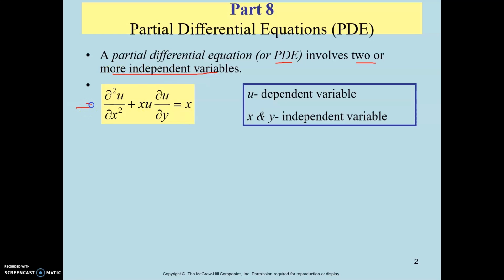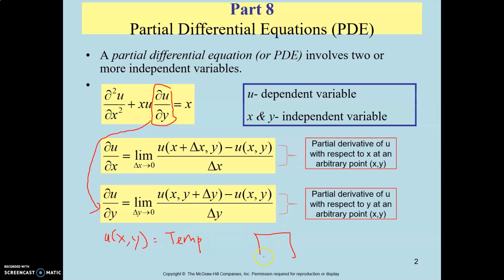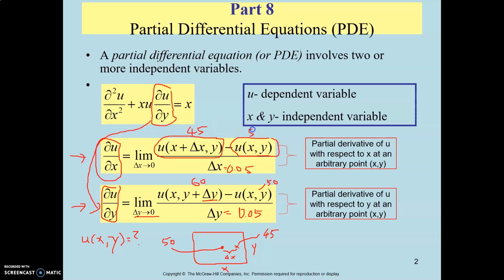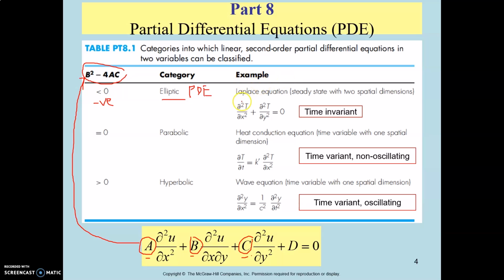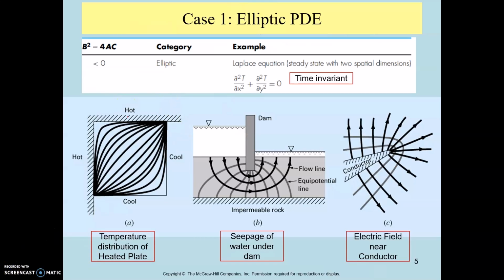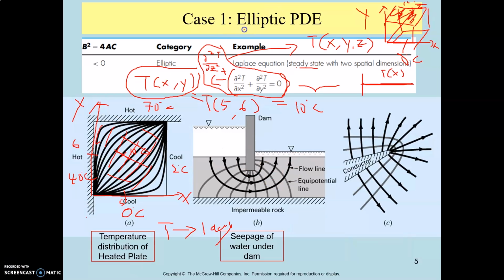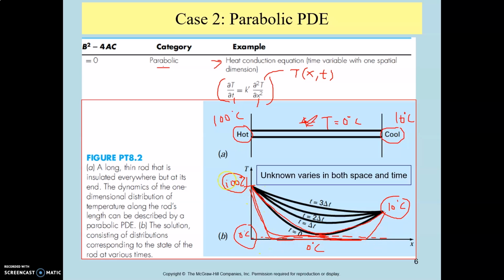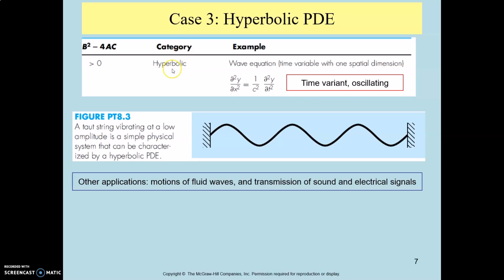Numerical Elliptic PDE Part 1 Introduction